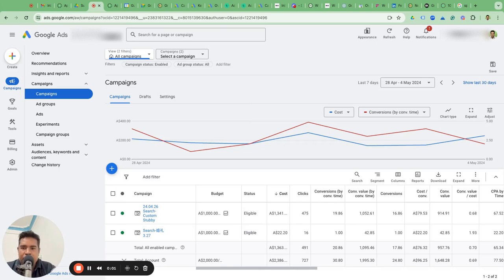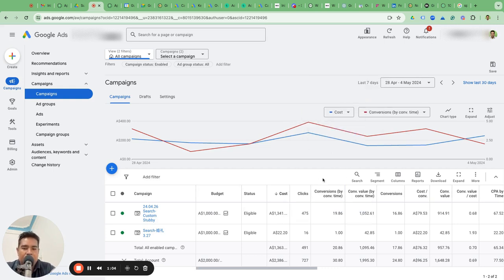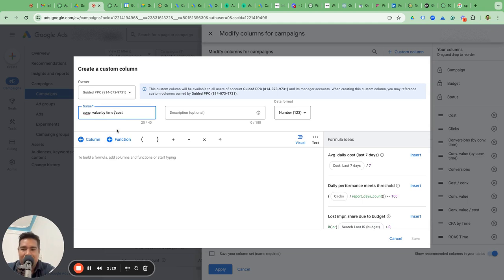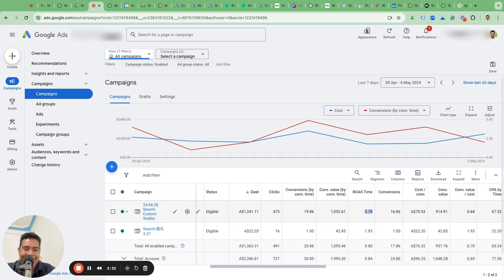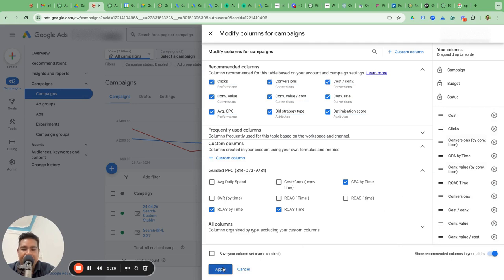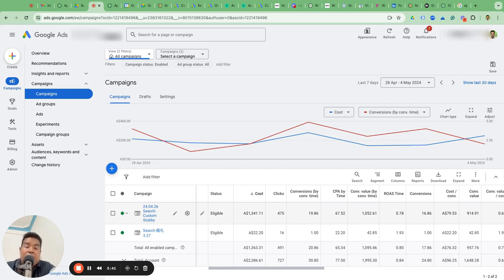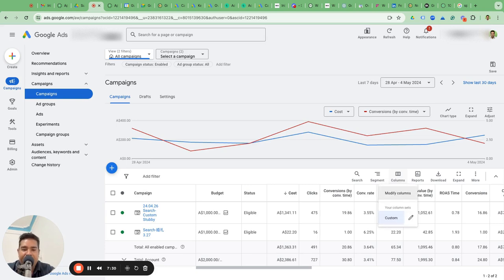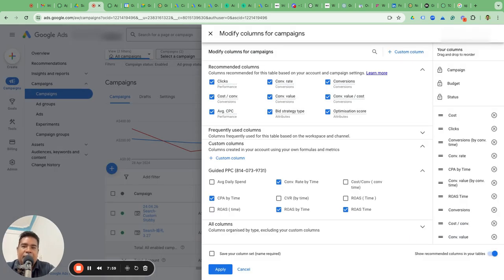How to Create ROAS by Time and CPA by Time Columns in Google Ads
Embark on a journey to Google Ads excellence with our in-depth tutorial on crafting ROAS and CPA columns based on time intervals. Dive deep into the intricacies of digital advertising as we guide you through the step-by-step process of leveraging time-based metrics to optimize your campaigns and maximize your returns.

In this comprehensive tutorial, you'll:

Demystify Time-Based Metrics: Gain invaluable insights into why analyzing ROAS and CPA across different time frames is essential for campaign success. Uncover the nuances of temporal dynamics and learn how to harness them to supercharge your advertising strategy.

Master Custom Column Creation: Navigate the Google Ads interface with confidence as we walk you through the creation of custom ROAS and CPA columns tailored to your preferred time segments – whether hourly, daily, weekly, or monthly. Unlock the power of precision in dissecting your campaign data for actionable insights.

Decode Data Dynamics: Develop a keen eye for interpreting the wealth of data housed within your custom columns. Identify peak performance periods, pinpoint areas of underperformance, and leverage these revelations to refine your bidding tactics and optimize budget allocation.

Implement Strategic Optimization: Arm yourself with a repertoire of proven strategies to optimize your campaigns based on time-centric ROAS and CPA analysis. Learn how to adjust bids dynamically, allocate resources effectively, and seize opportunities for maximum conversion potential.

Commit to Continuous Improvement: Embrace a culture of perpetual enhancement by committing to ongoing monitoring and refinement of your time-based metrics. Discover how to iterate on your strategies, experiment with new approaches, and stay ahead of the curve in an ever-evolving digital landscape.

Join us on this transformative journey to elevate your Google Ads proficiency and unlock the full potential of your campaigns. Whether you're a seasoned marketer or just starting out, harness the power of time-based analysis to propel your ROAS and CPA metrics to new heights of success.